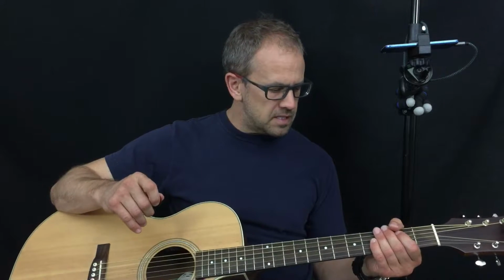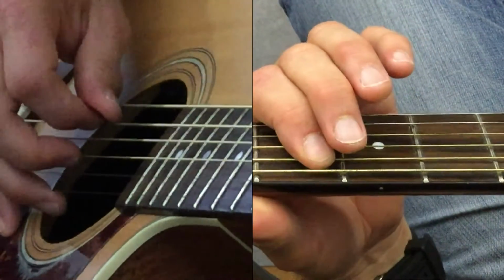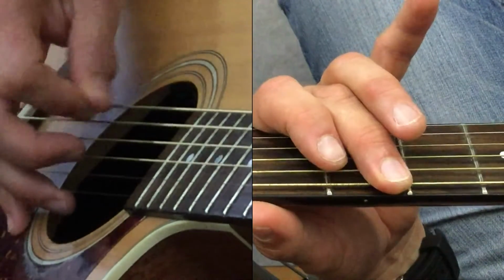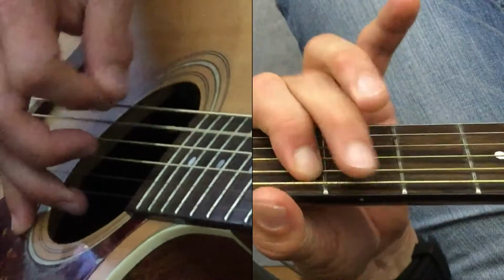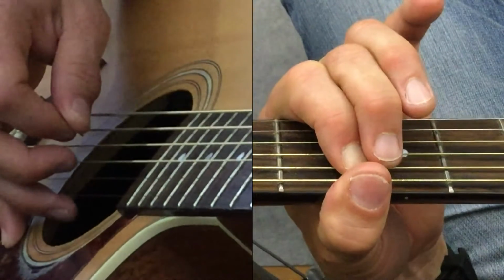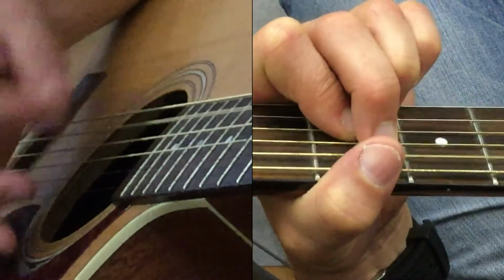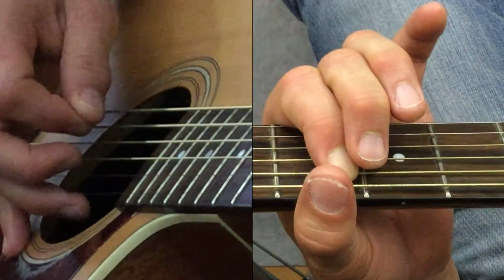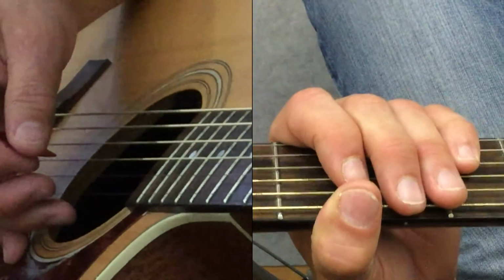Simple Blues for Beginners (Jam of the Day)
Simple blues riff for absolute beginners. It uses 4 single to notes played with distinct pauses for effect.
By using the same sequence of movements on adjacent strings, a feeling of raising or lowering the tension of the melody is achieved.